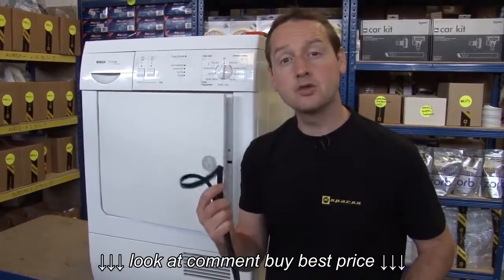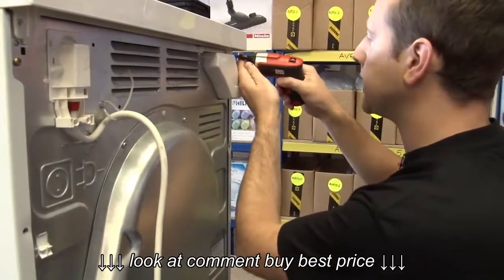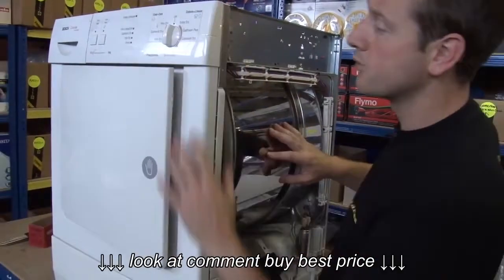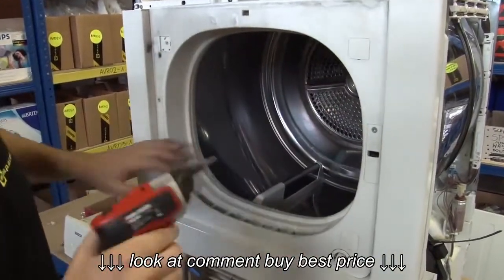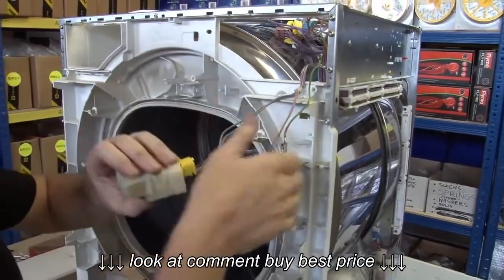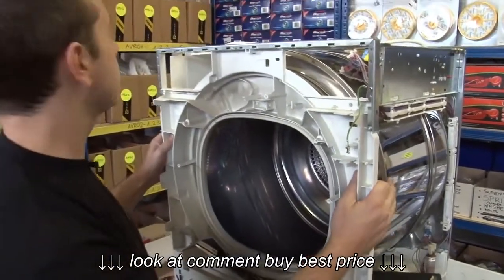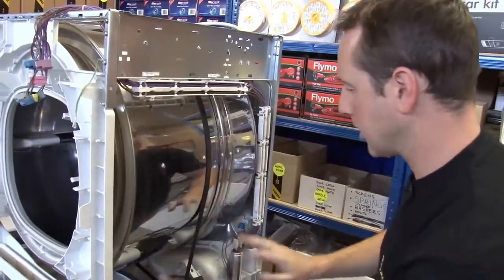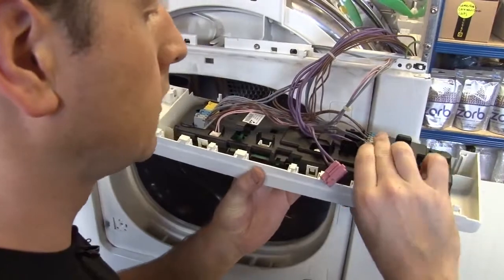How to replace a tumble dryer belt on a Bosch dryer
How to replace a tumble dryer belt on a Bosch dryer, How to replace a tumble dryer belt on a Bosch dryer